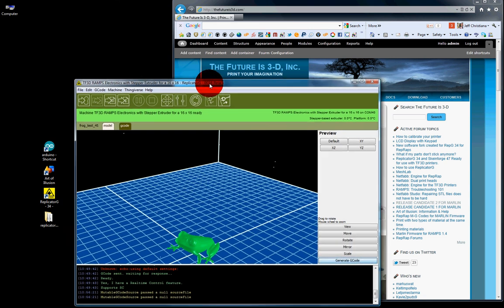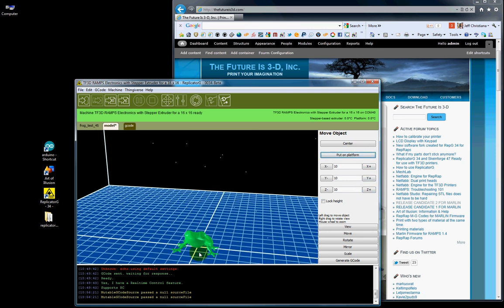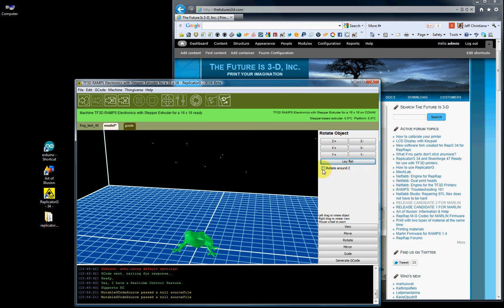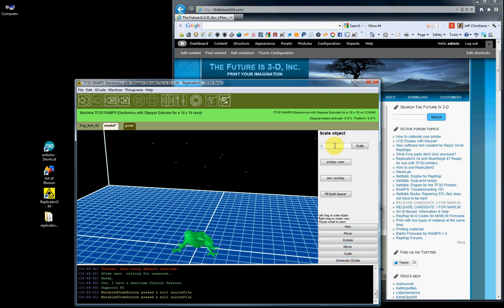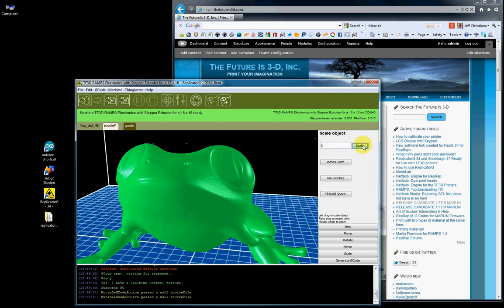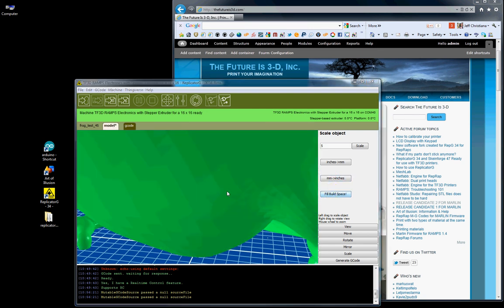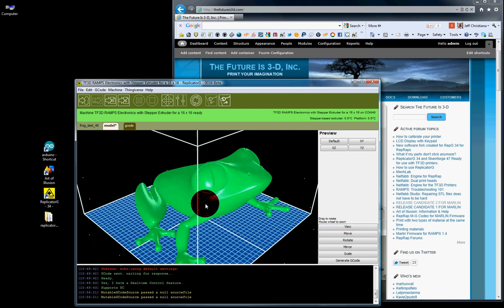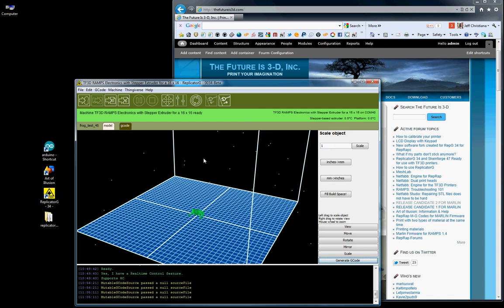Video 5a: ReplicatorG 34 by thefutureis3d.com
Please watch these videos at 720p HD. If you don't it will be blurry.
Video 5a: ReplicatorG 34: How to navigate ReplicatorG for you TF3D printer. (Right side buttons)

We have created training videos to get you up and running faster with all our 3D printers. Training is the key to successful prints.

thefutureis3d.com Low cost 3D printers for your home or office.